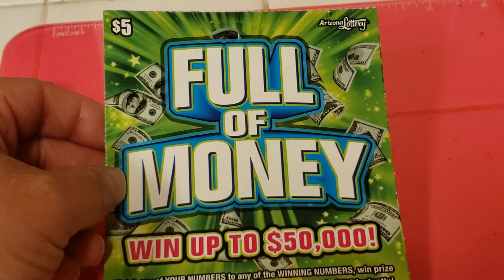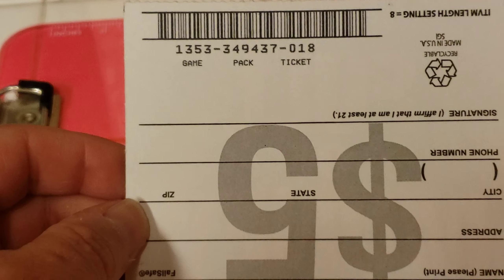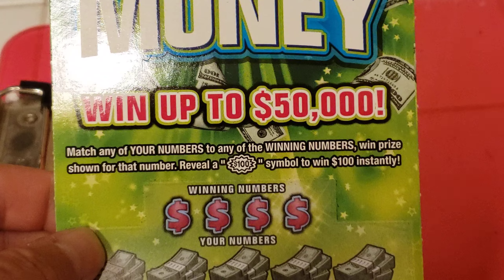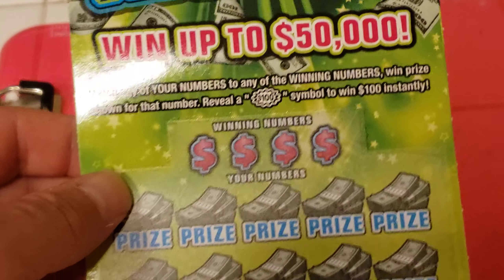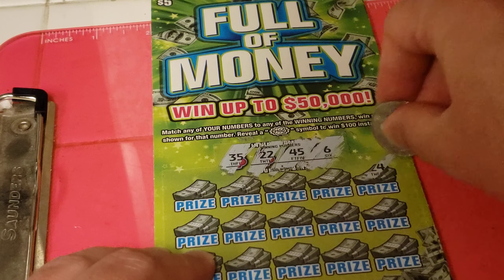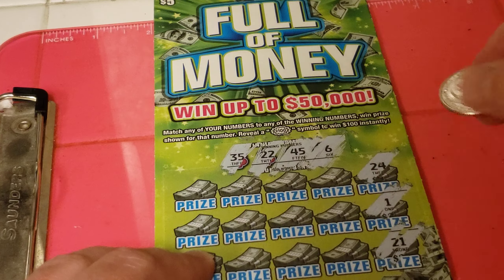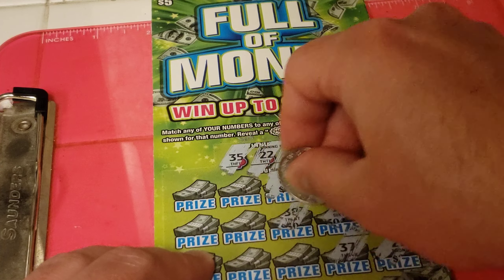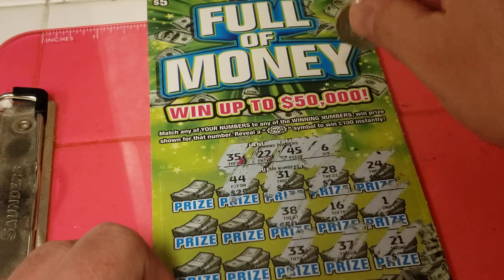Arizona Scratcher: FULL OF MONEY (Game #1353)